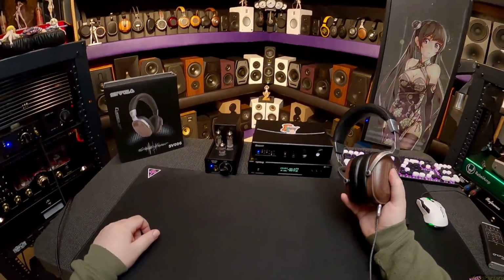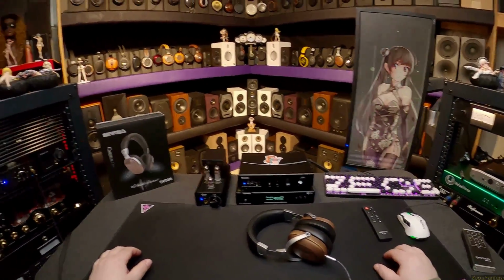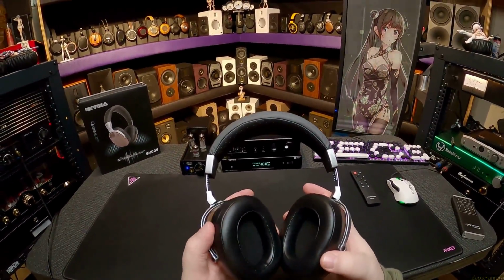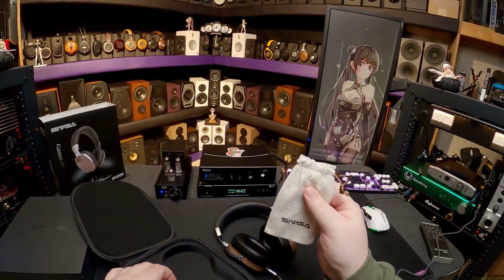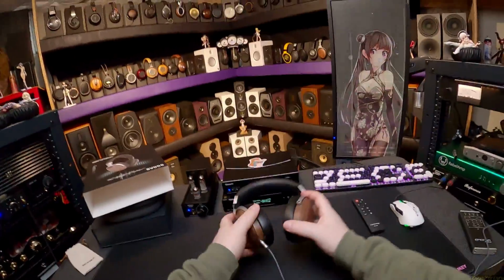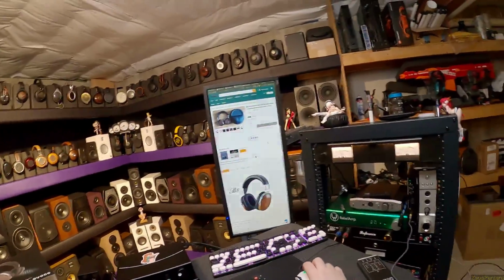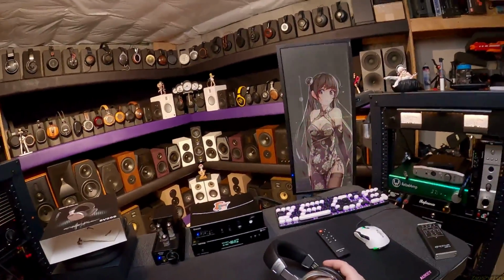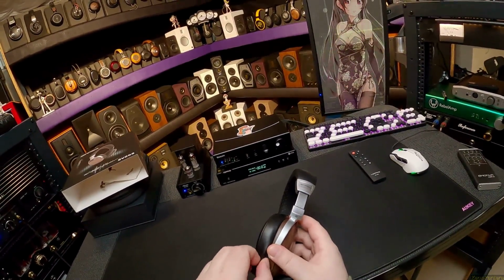Sivga 006// 2020 _(Z Review)_ The Return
Sivga 006 2020
Fostex TH900
Sivga Phoenix

SKW Cable

Sennheiser HD280pro

Sennheiser HD600

Shure 1540 pads

Grado Hemp